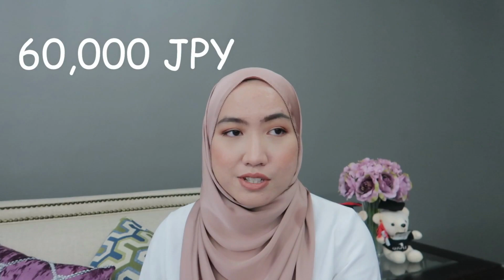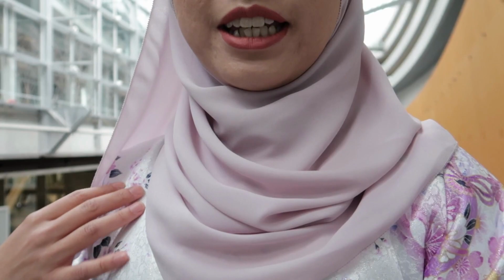GRADUATION CEREMONY 2019 | How is it in Japan?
I've graduated from a university in Japan. I would like to share with you guys how is the graduation ceremony in Japan that differs in many ways from Malaysia. Enjoy!

Who Am I: I am a girl just graduated her degree in Japan. I make videos for fun and just to share my lifestyle with you guys.